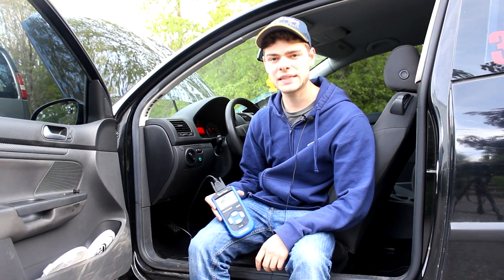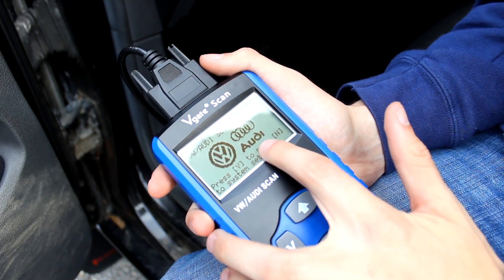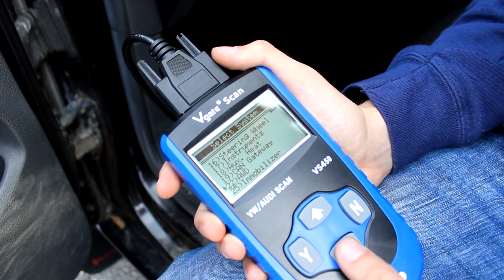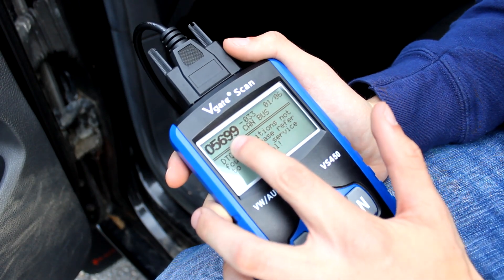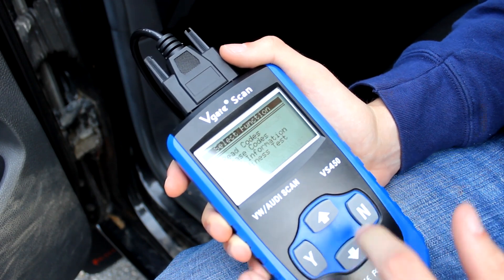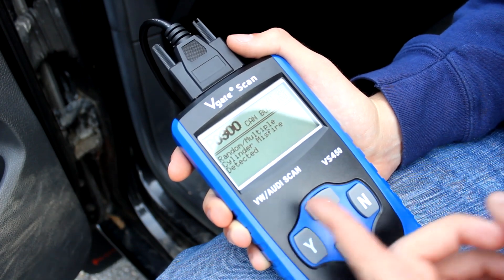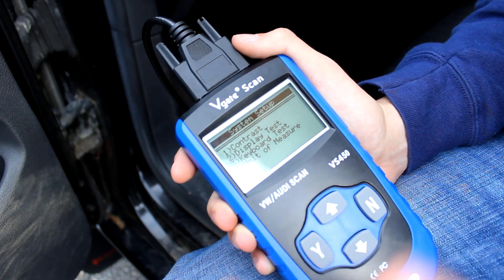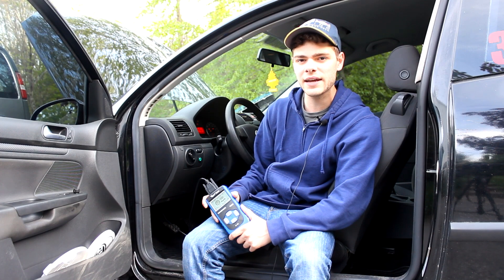VGate VS450 Diagnostic Tool Review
In this video I review the VGate VS450 automotive diagnostic tool, aimed at Volkswagen and Audi products. I go over all the features of the code reader, what it can scan, as well as display settings and more. This is an OBDII scanner that uses a wire and isn't bluetooth, which in some cases is very nice.